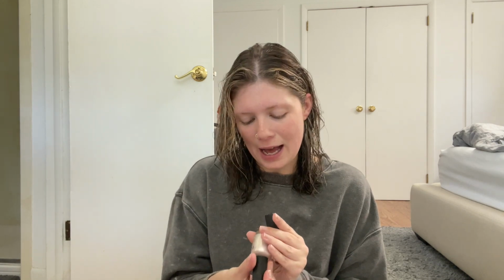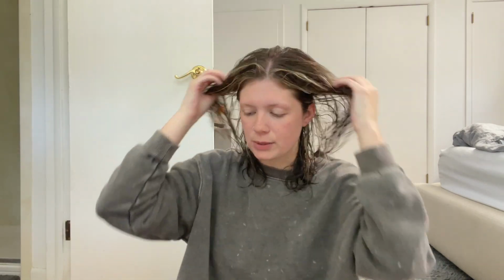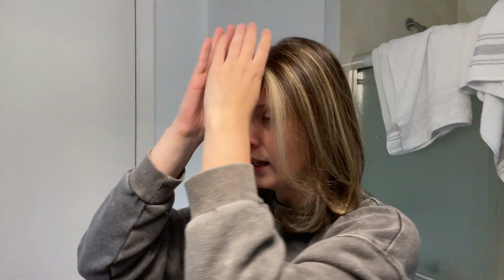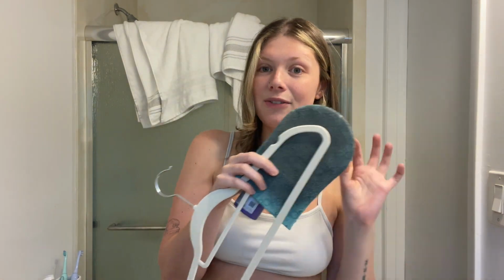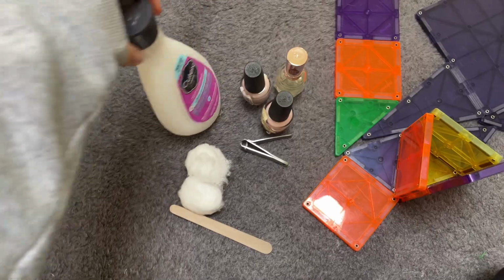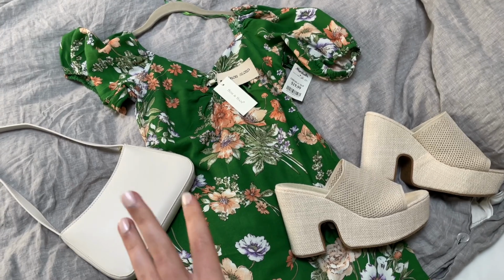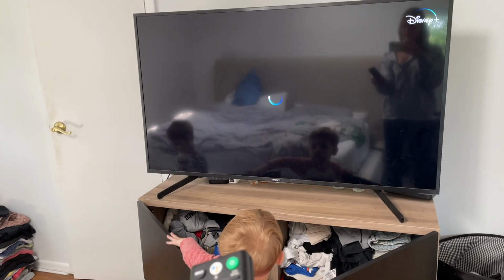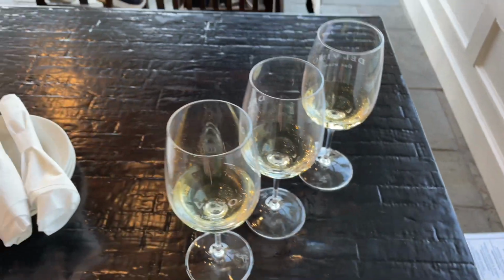SAHM vlog: FULL self-care routine and a night out with the girls!!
Hey guys!! For today's video I run through some of my favorite at-home self-care acts that I do to prep for outtings with the girls including a deep shower, blowing out my hair, self-tanning, mani and pedis and MORE! All of what I did lead up to a girls night out! A lot of my fave self-care products are linked below ! ENJOY

LINKS
Amazon Storefront** (Self-care Tab)

CODE
Walli Phone case: Stone10

Firmoo glasses: Stone50
Amazon Storefront

*** Links mentioned above are commissionable through various sites. You are not charged any more or less when purchasing via those links. THANK YOU to everyone who continues to support me, I could not be where I am or do any of this without you!